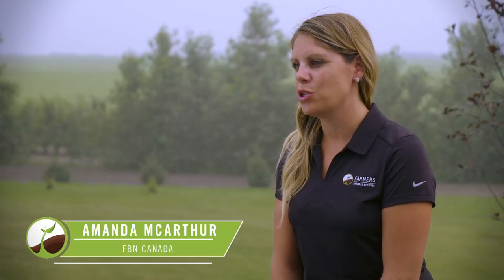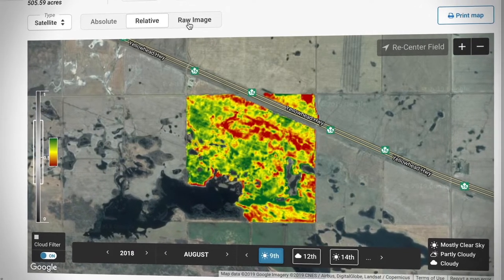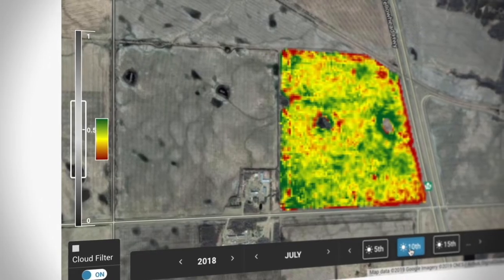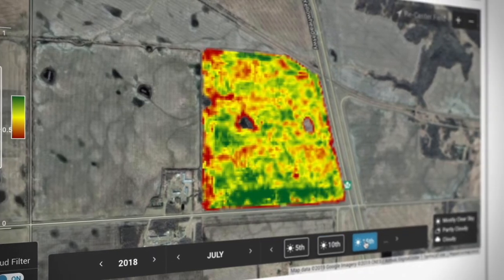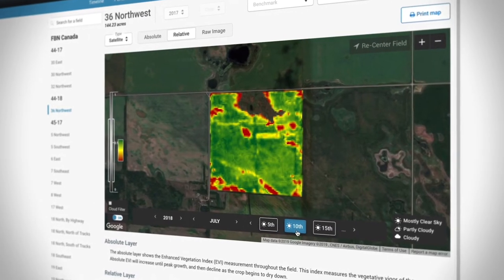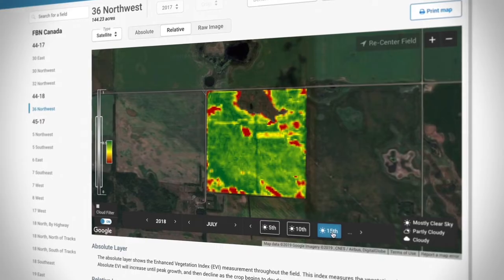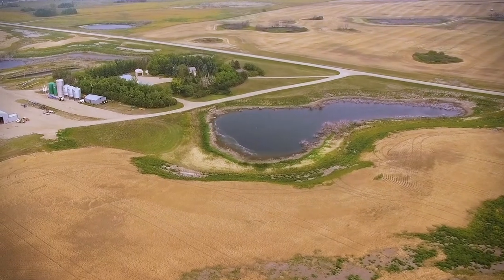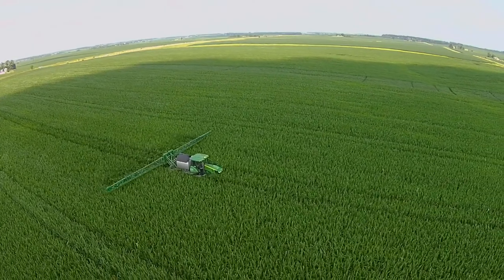Satellite Imagery: FBN Member Benefit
All FBN members who have added field boundaries to their account have access to EVI satellite imagery. In this video we’ll walk you through how easy it is to add field boundaries to your FBN account.

We can process field boundaries from 30+ precision systems. Give us a call if you'd like assistance at (844)200-FARM.